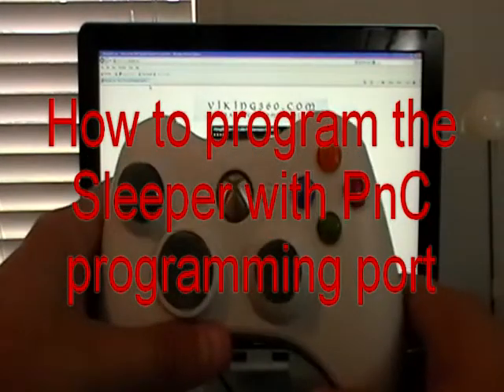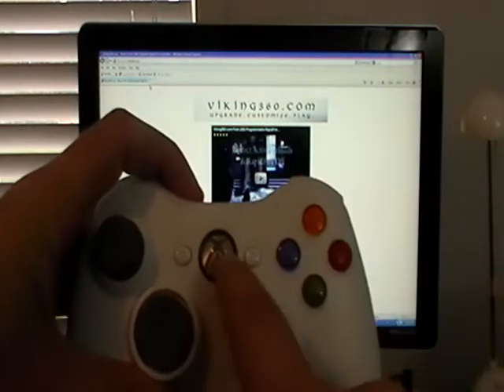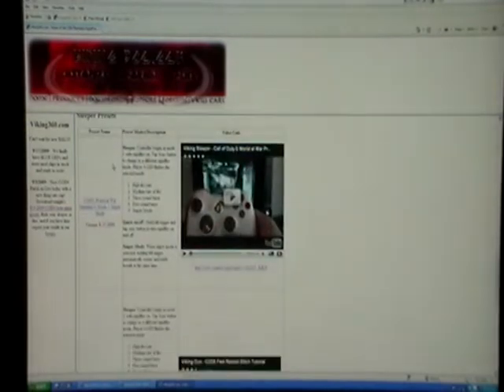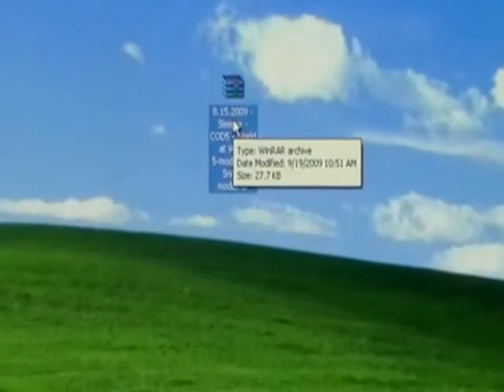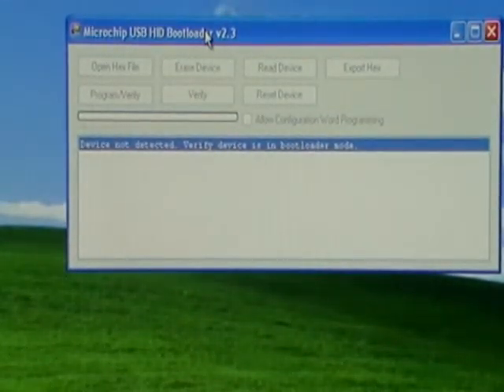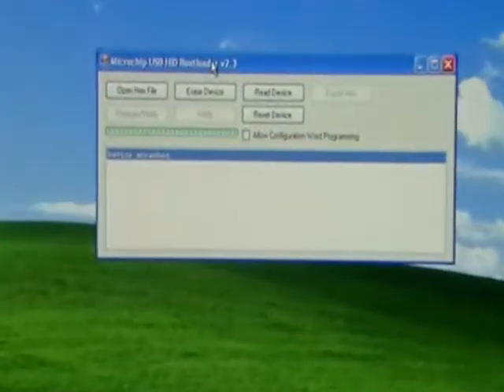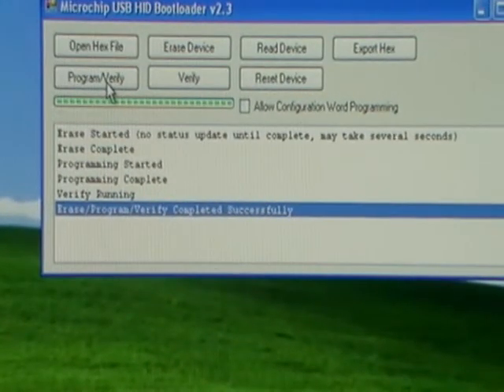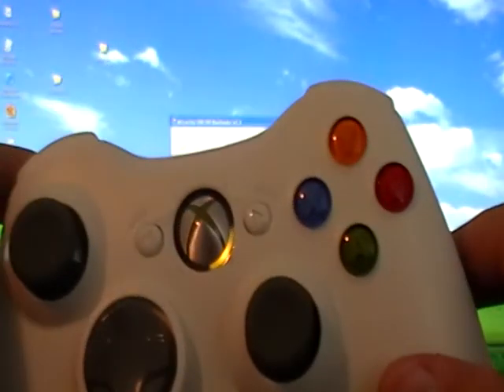Programming the Viking Sleeper with PnC port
customers.  How to program a Viking sleeper through the PnC port.  Viking, the world's first USB programmable rapidfire controller!